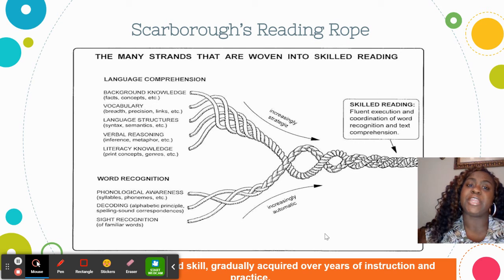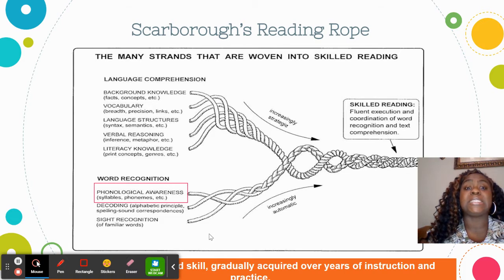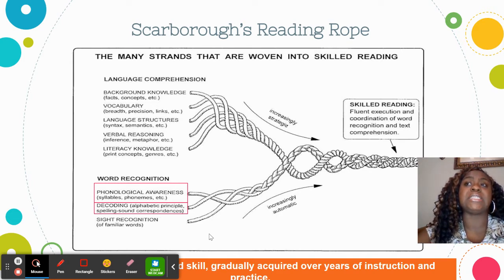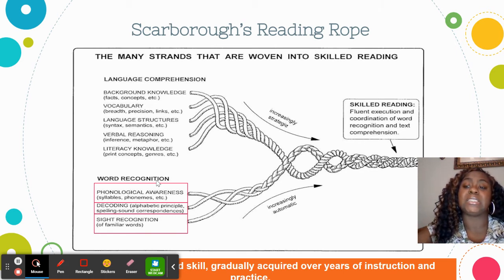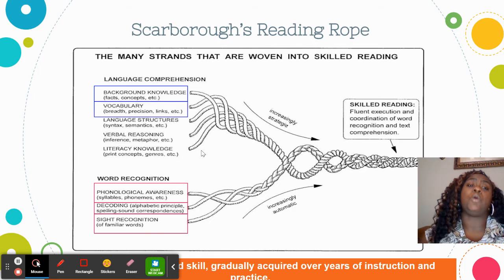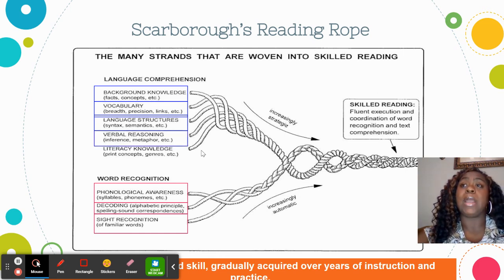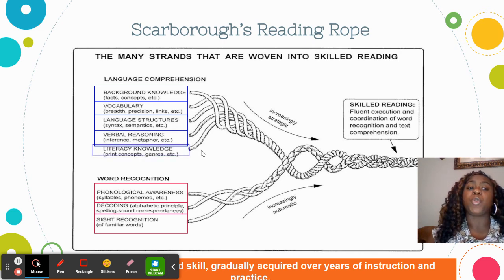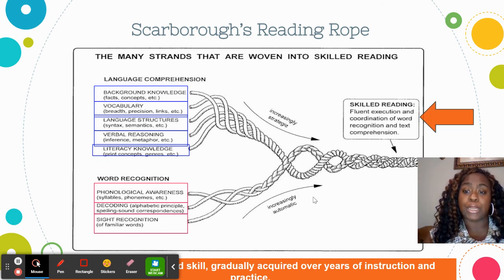Scarborough's Reading Rope